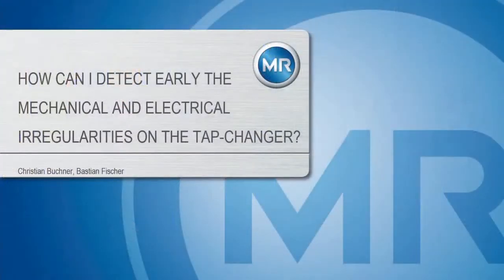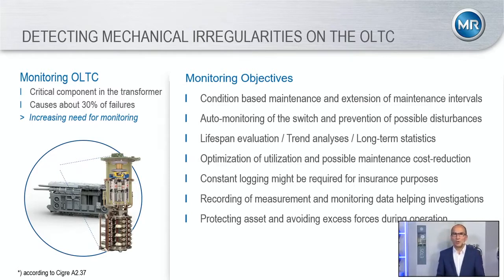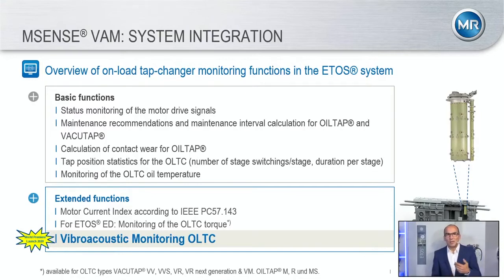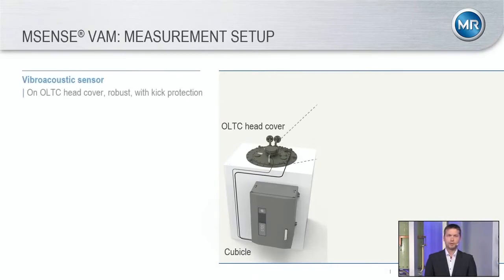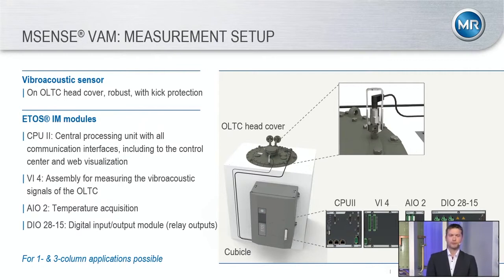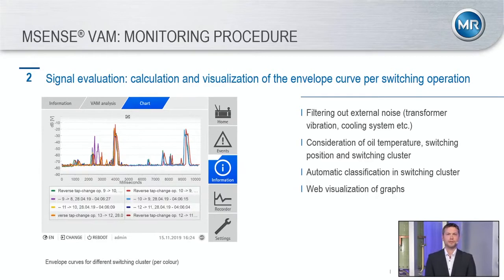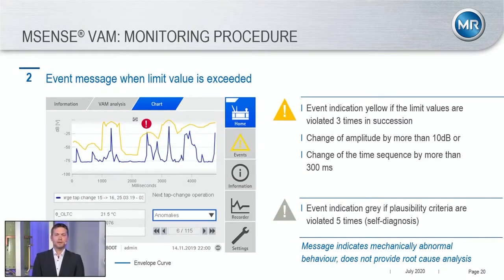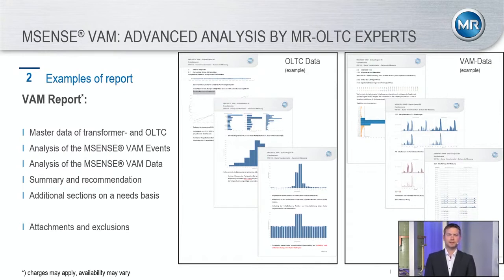MSENSE® digital Event 2020 | How can I detect mechanical irregularities on the tap changer early?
This online presentation was recorded during the MSENSE® digital event of Maschinenfabrik Reinhausen GmbH in 2020.

Title of the presentation: How can I detect mechanical irregularities on the tap changer early?

Speaker: Bastian Fischer (Head of Business Development) and Christian Buchner (Business Development)